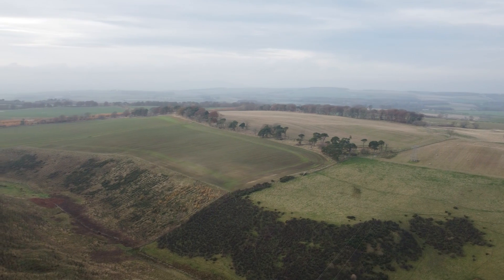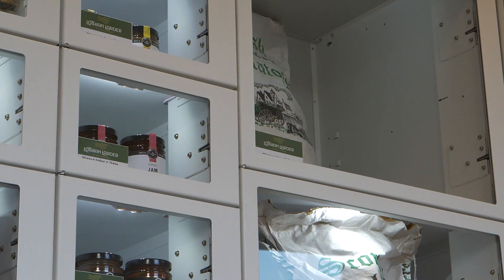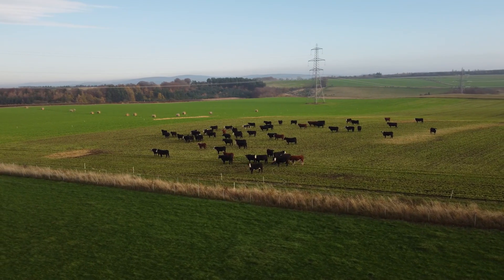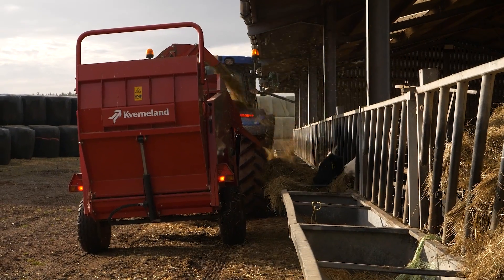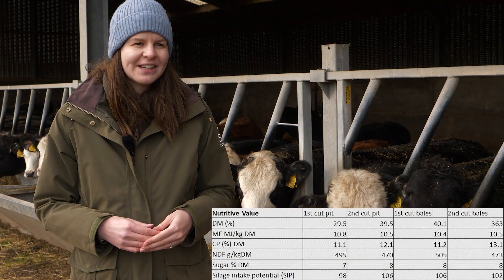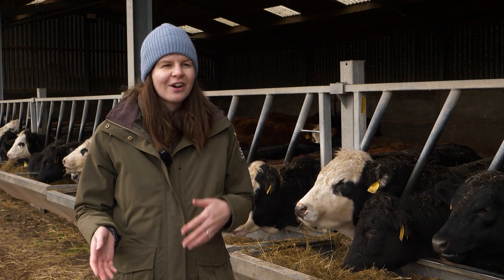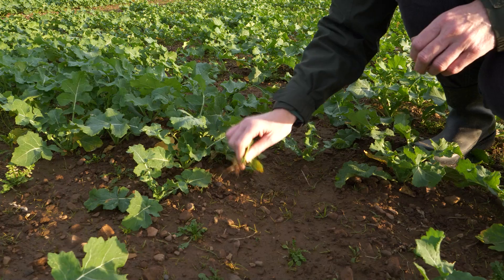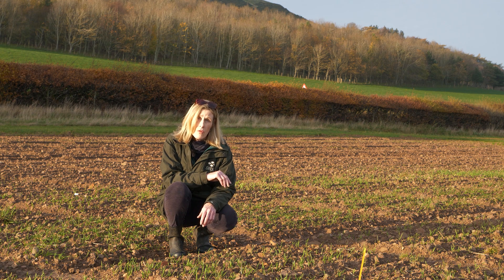FAS TV S2 E17: Silage Analysis and Winter Rations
Coming up on this week's FAS TV, we visit Saughland Farm in Midlothian to take a close look at this year's silage analysis, and Mary Young from SAC Consulting gives us some practical advice on winter feed for the months ahead.